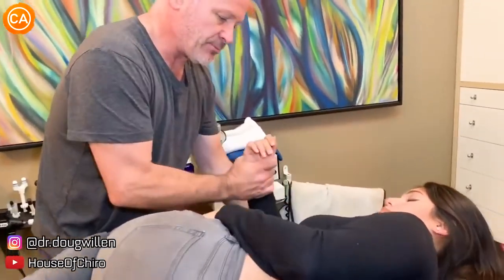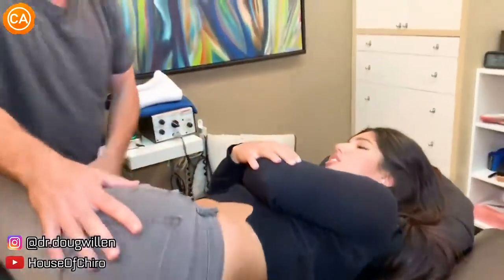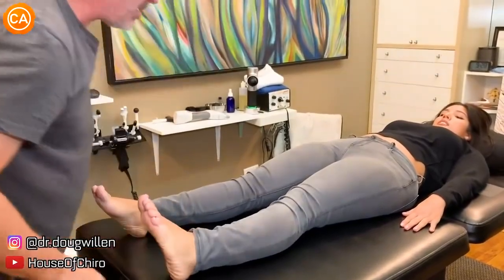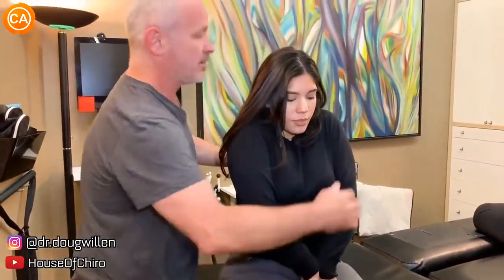FREAKIEST Cracks_ ASMR Chiropractic Adjustment Compilation